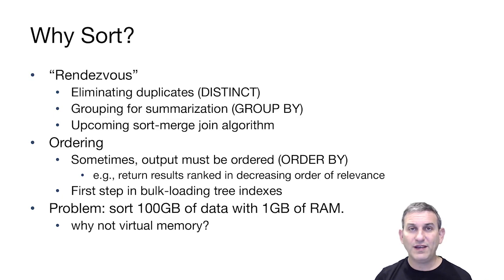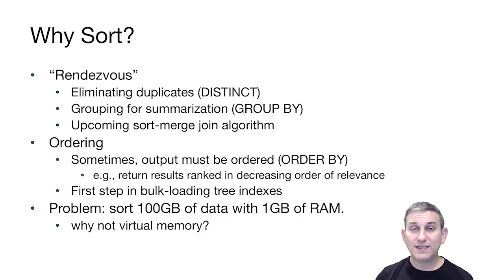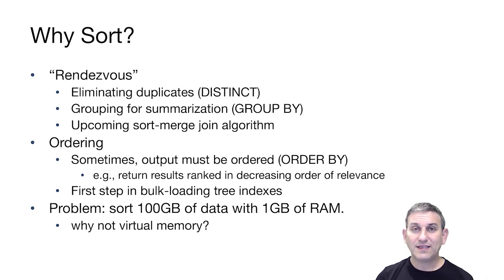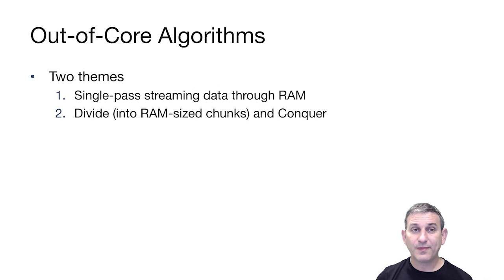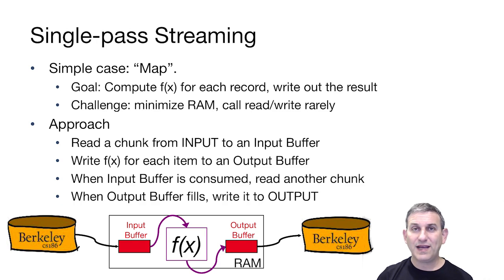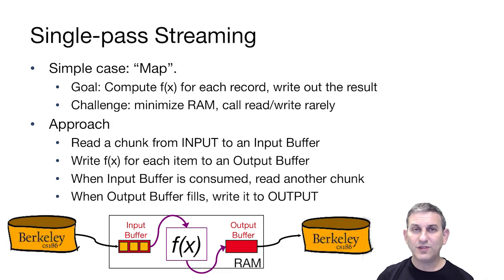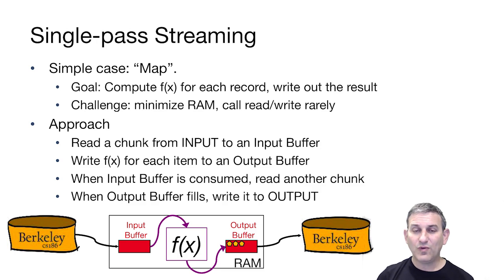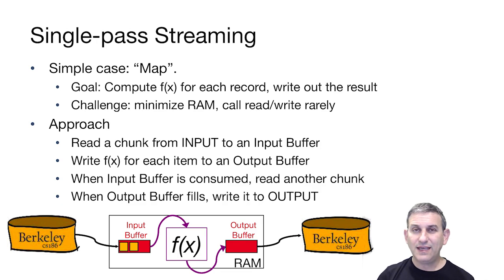Lec 10 Part 1 Out of Core Algs